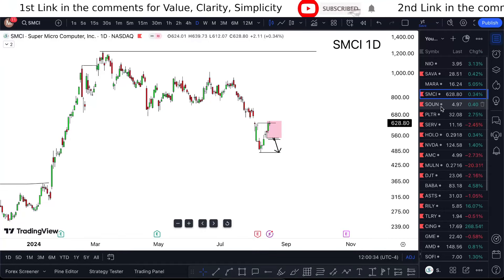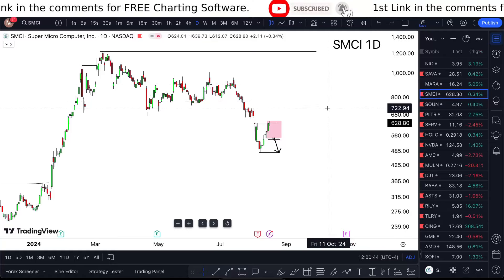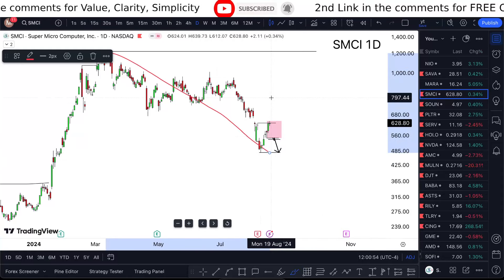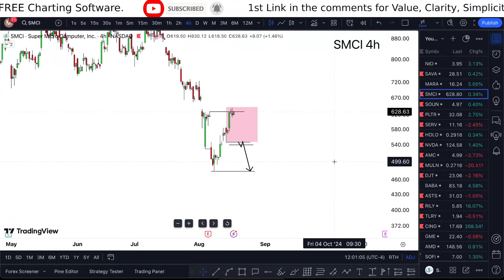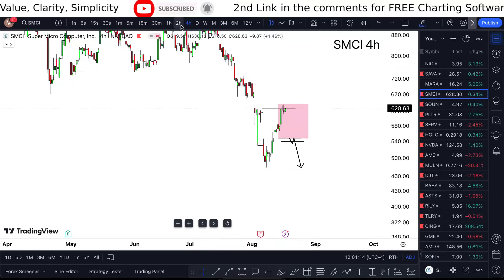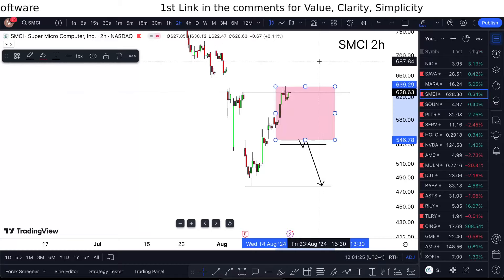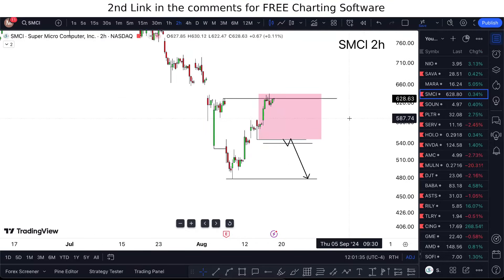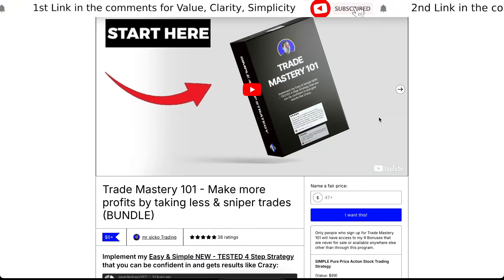SMCI Stock (Super Micro Computer stock) SMCI stock PREDICTION SMCI STOCK analysis SMCI stock news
SMCI Stock (Super Micro Computer stock) SMCI stock PREDICTION SMCI STOCK analysis SMCI stock news today. Super Micro Computer stock prediction and also Super Micro Computer analysis. Super Micro Computer stock forecast with Super Micro Computer stocktwits talking to Super Micro Computer stock news and only scisparc stock price today

Also, you will need a charting platform, I recommend Tradingview (The fastest way to follow markets, free) (this is an affiliate link, but it is the only way to get you a $15 off, +2 months, yearly discount if interested)